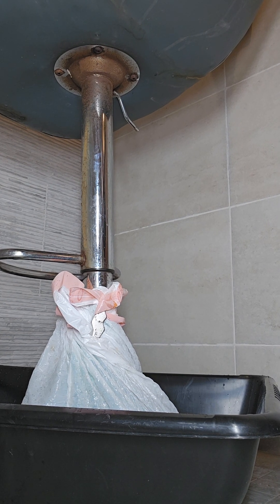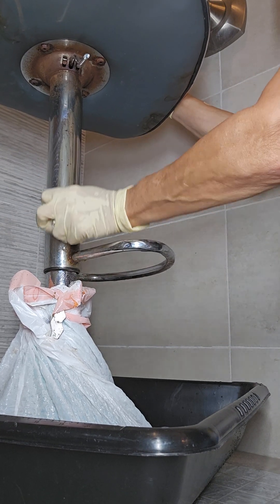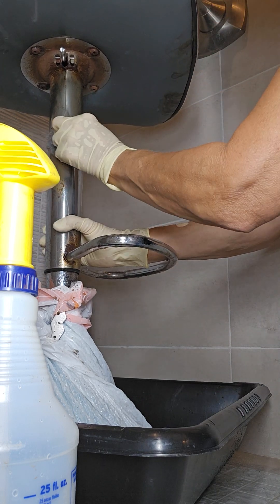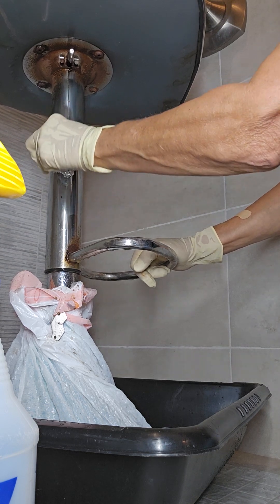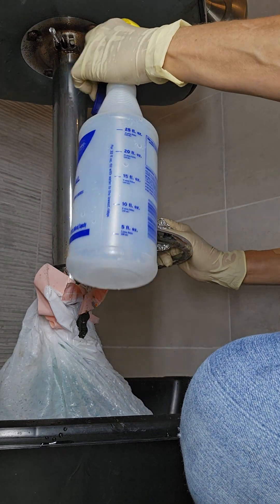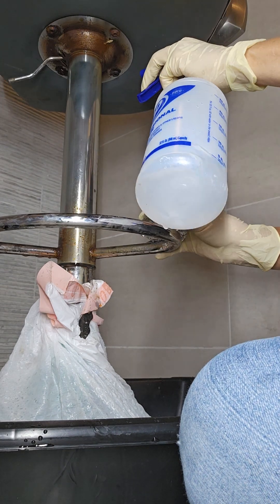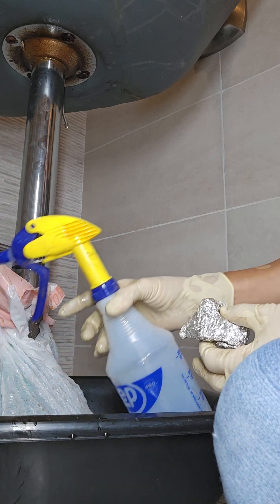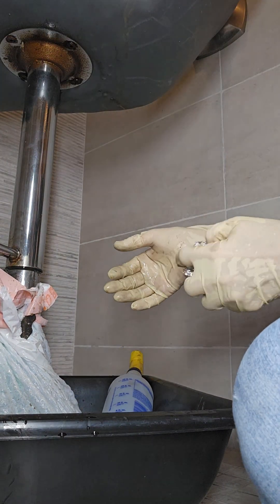Aluminum foil and vinegar to remove rust WORKS!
Aluminum foil or 0000 steel wool and vinegar to remove rust WORKS!
Stainless steel heavily rusted comes off with by scrubbing with either one after a soak with vinegar. The steel wool makes a nice shine.